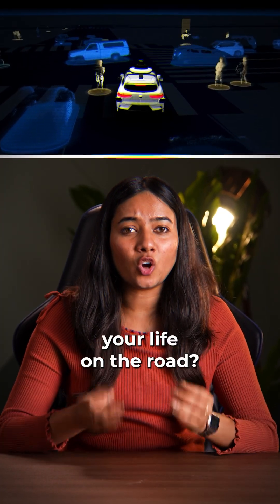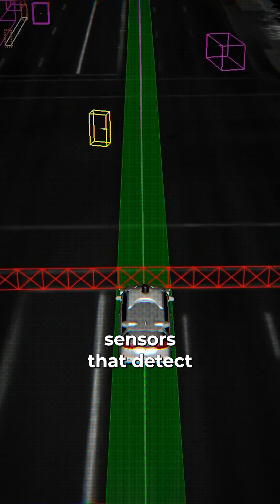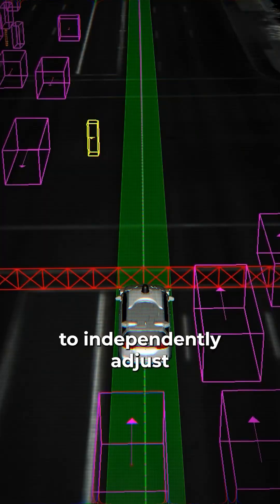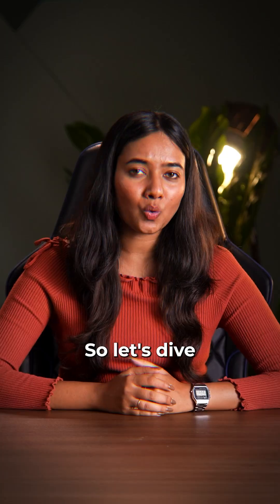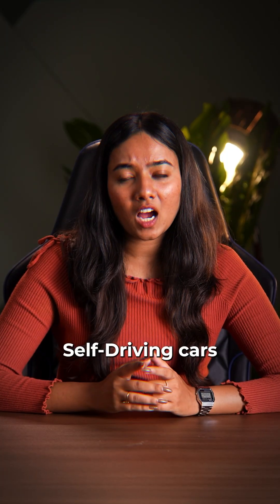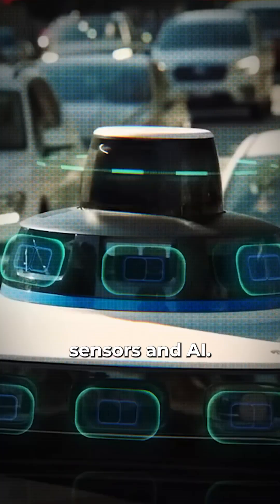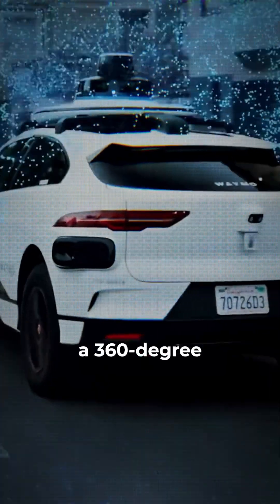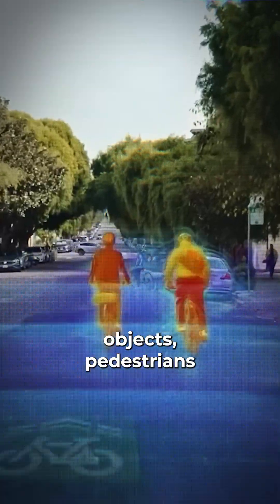Autonomous Driving VS Human Driving | Tech Explained | Self Drive Cars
How can you be sure a self-driving car is safe? By understanding the tech behind its design. Learn how these cars are built in this video.